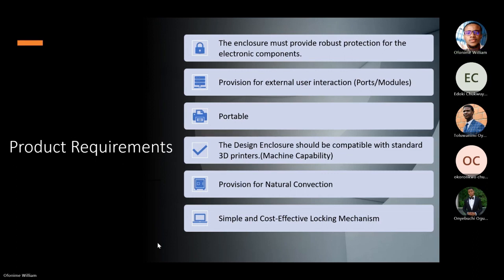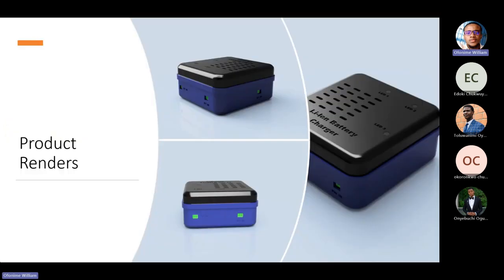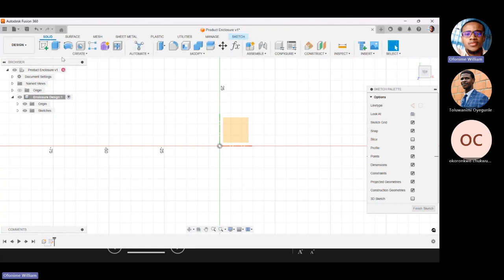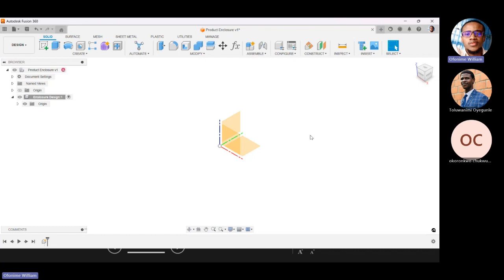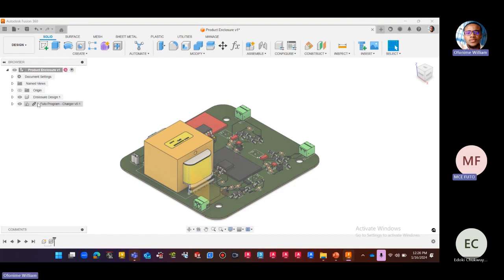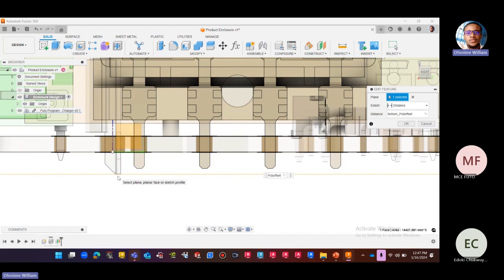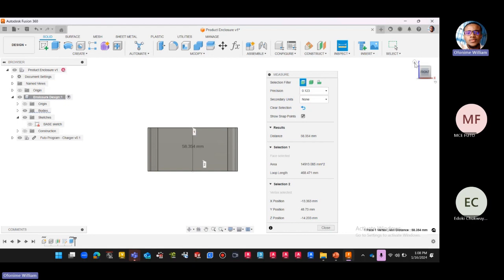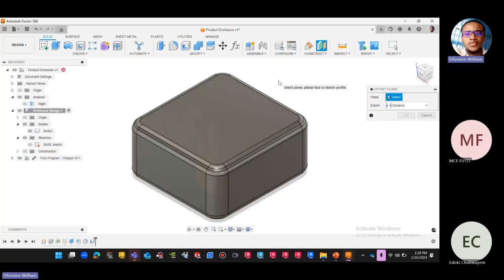Case Study FDM Optimized Battery Charger part 1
Dive into part 1 of our case study on FDM optimized battery charger design. Discover the initial steps and considerations in optimizing your design for Fused Deposition Modeling, including material selection and structural integrity.